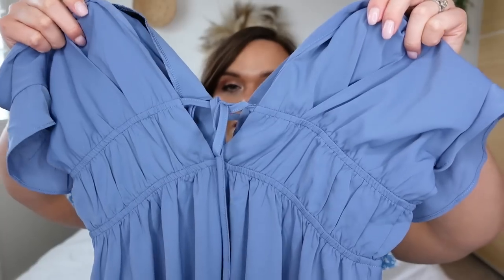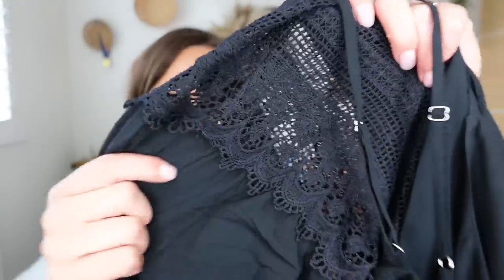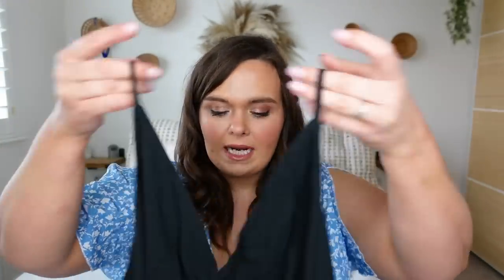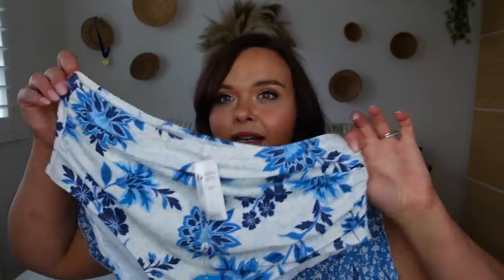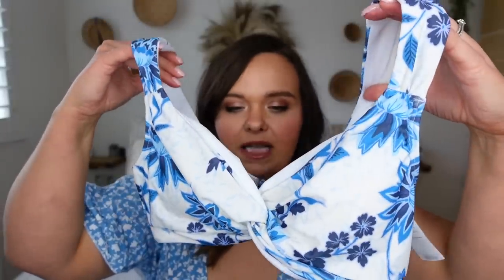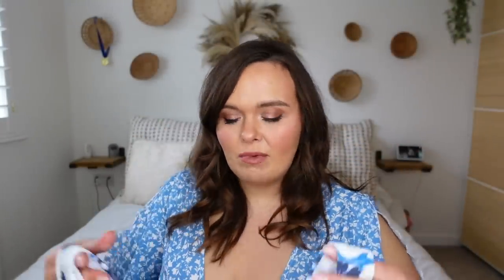SPRING/SUMMER TRY ON HAUL | AD WITH CUPSHE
Hello everyone! I’ve got a mini try on haul for you today!

I have worked with @cupshe_gb quite a few times over the past year - I even wore one of their dresses on Christmas Day! Today’s video is a little try-on haul of some of their Spring/Summer 2023 pieces too, if you’d like to see more!

Downy Blue Texture Rib High Waist Blue Plus Size Bikini Bottoms

❤ SOCIAL MEDIA ❤